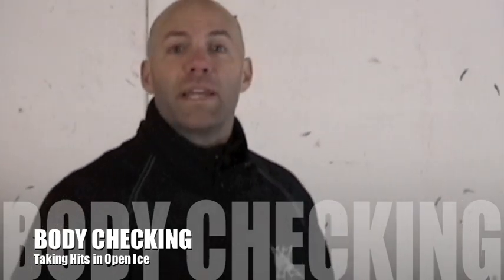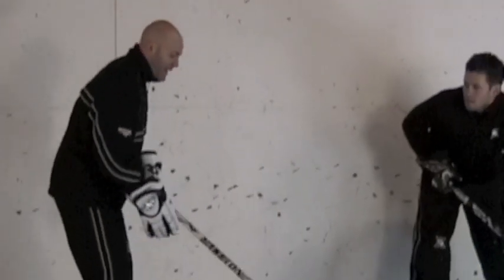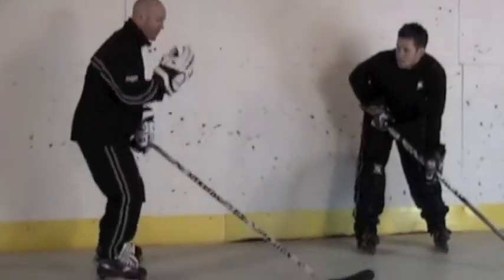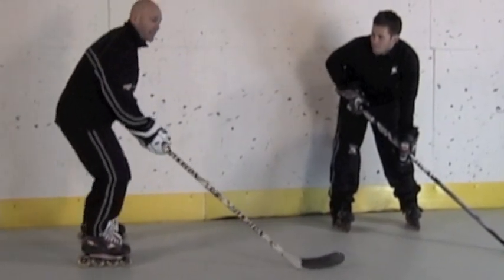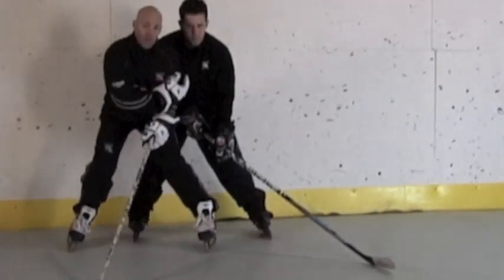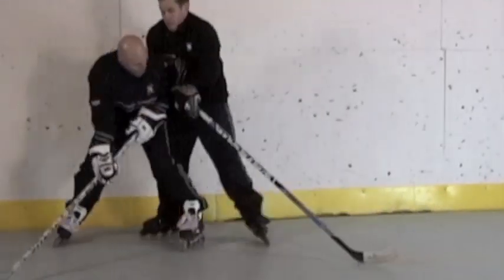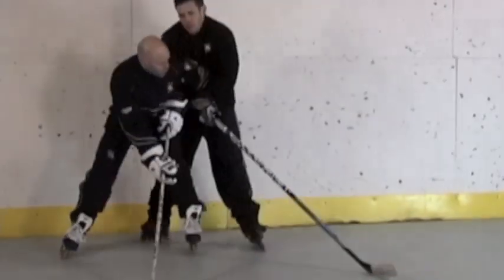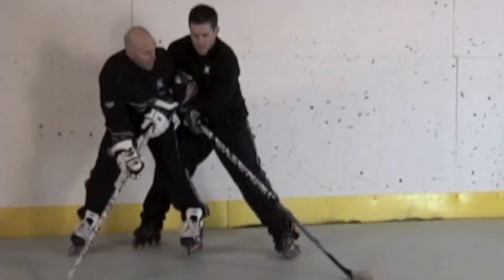Checking Taking Open Ice Hits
Body Checking: How to Take Hits in Open Ice